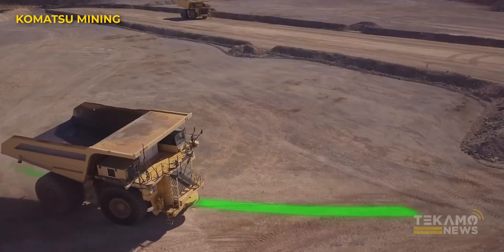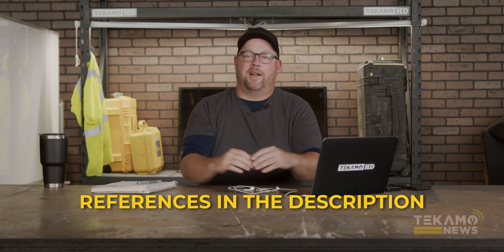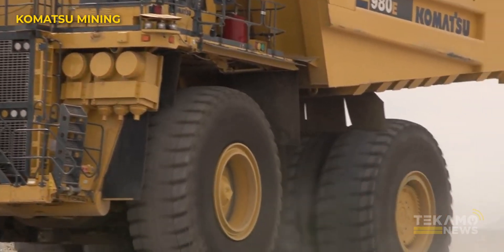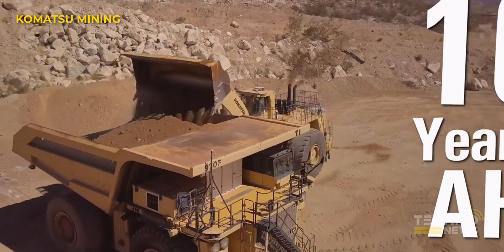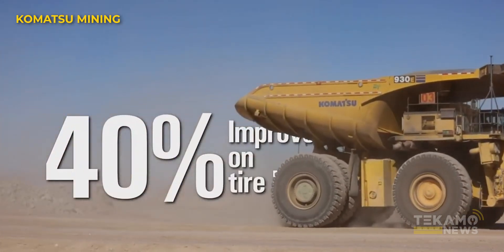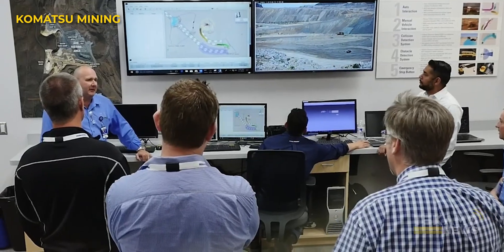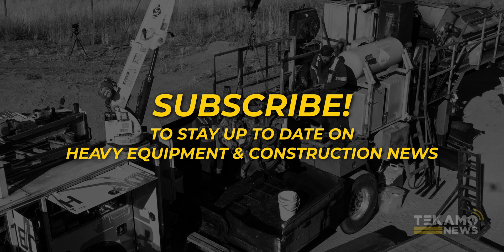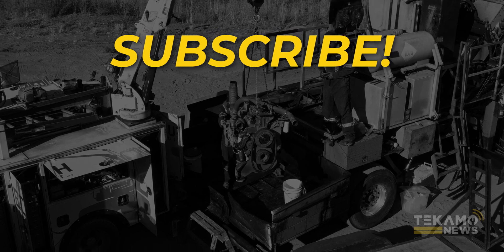Mine Trucks that drive THEMSELVES - Komatsu FrontRunner Autonomous Haulage System (AHS)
Komatsu offers a solution called the FrontRunner Autonomous Haulage System (AHS). This system allows automation in hopes of benefiting mining operations. Most importantly, it takes operators away from dangerous situations. In terms of maintenance, they claim that the autonomous truck operation will result in 40% improvement in tire and brake life and a 13% reduction in overall maintenance on average.

🌐 PARTNER SITES 🌐